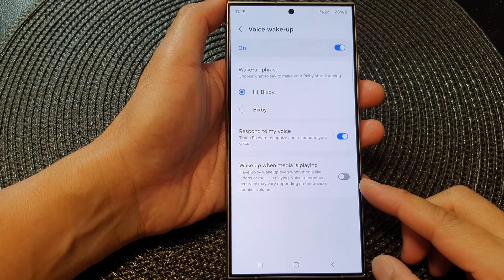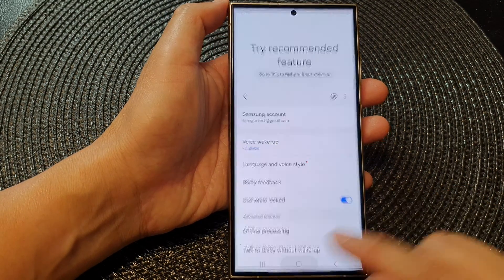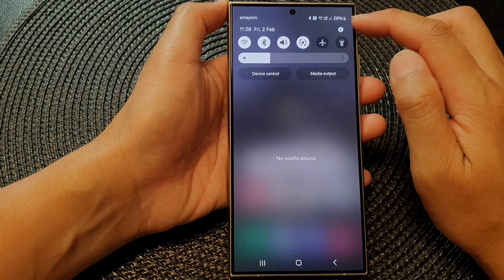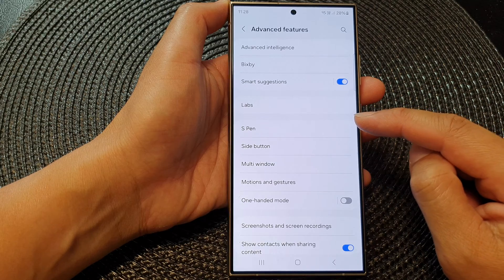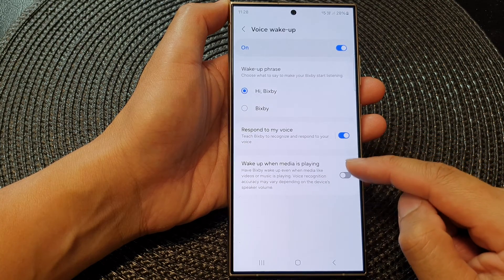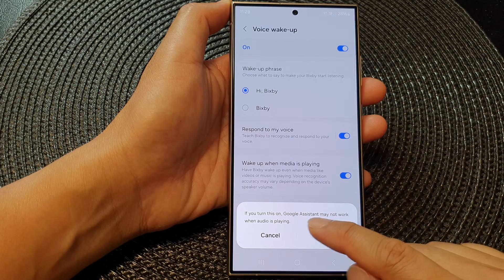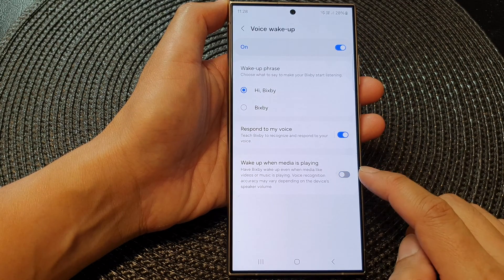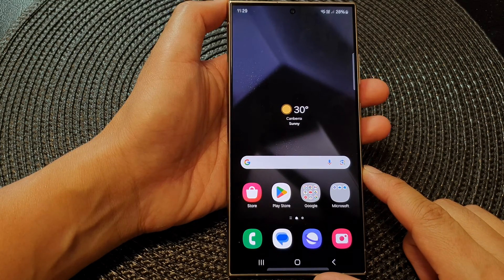Galaxy S24/S24+/Ultra: How to Turn On/Off Bixby Wake Up When Media Is Playing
Tired of Bixby popping up when you're jamming out on your Galaxy S24? We've all been there!  This video shows you the EASY way to turn OFF Bixby Wake-up when media is playing on your Galaxy S24, S24+, and S24 Ultra, running Android 14. Plus, we'll show you how to quickly re-enable it if you change your mind.

No more accidental Bixby activations while:

   - Listening to music
   - Watching videos
   - Playing games
   - Enjoying podcasts

Don't forget to:

- Share with friends who want to silence Bixby interruptions